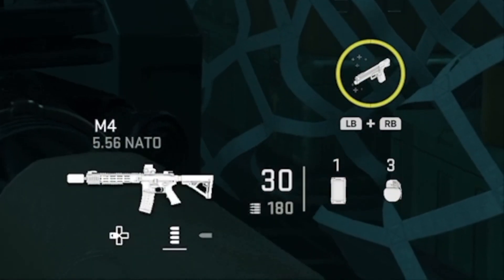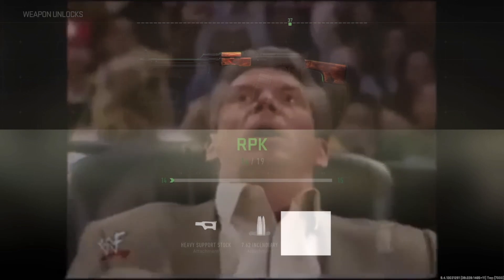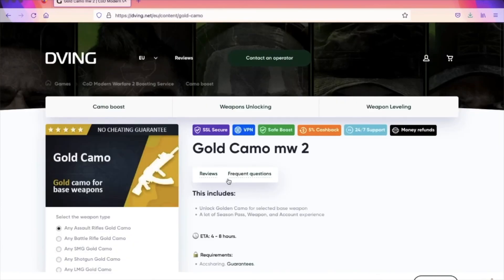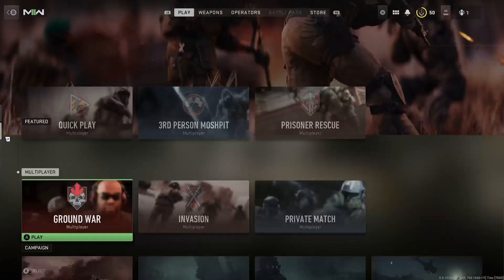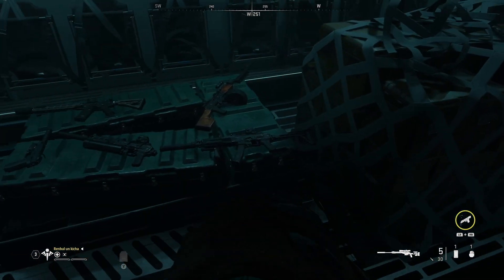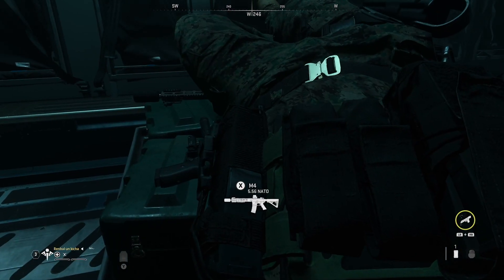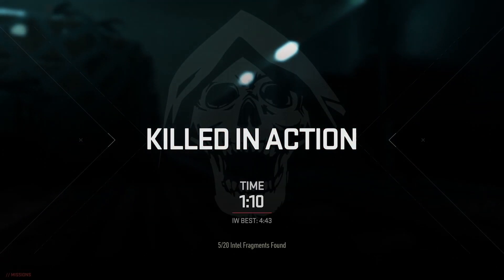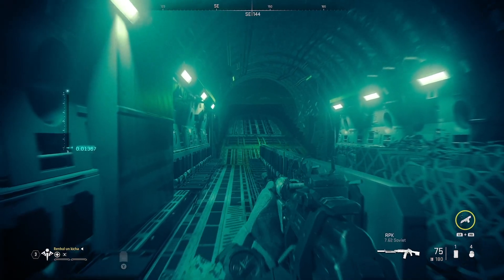*NEW* MW2 SOLO XP GLITCH! MAX RANK XP GLITCH - SOLO BACKPACK EXPLOIT! Best Weapon XP Method In MW2!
*ALERT* GAME BREAKING NEW XP GLITCH! LEVEL UP ALL GUNS AT THE SAME TIME WITHOUT YOUR FRIEND - INVENTORY/BACKPACK EXPLOIT CYCLE! BROKEN AND EASY AFK XP FARM! LEVEL ALL GUNS AT THE SAME TIME! BEST XP FARM RIGHT NOW IN MODERN WARFARE 2 - DO THIS BEFORE ITS PATCHED!

Modern Warfare II brings several new improvements and changes to the series gameplay, such as advanced AI systems in the campaign and co-op modes, water physics, and swimming mechanics, as well as an overhauled vehicle system. New gameplay features and movement tactics include dive to prone, mantle, and ledge hang along with the removal of slide canceling. New vehicle gameplay features include leaning out of vehicle windows, mantling onto a vehicle roof, and hijacking. The levelling and Gunsmith system has been revamped, allowing players to fine-tune specific attachments to suit their playstyles. It also offers weapon platforms that branch progression to reduce repetitiveness, as well as featuring a firing range for practice.

Modern Warfare II multiplayer features several new game modes: Knockout, in which two teams attempt to capture a package with limited lives; and Prisoner Rescue, in which an attacking team attempts to extract a hostage while a defending team prevents them by fortifying defenses around the hostage. Third person game modes were confirmed in September. The cooperative Special Ops mode is also confirmed to return, featuring two-player missions, with an additional 3-player activity called Raids set to release post-launch